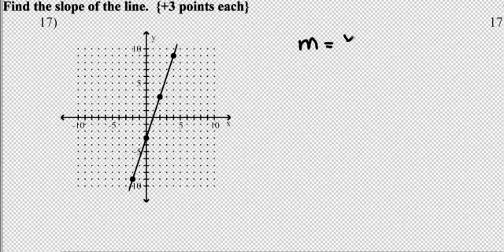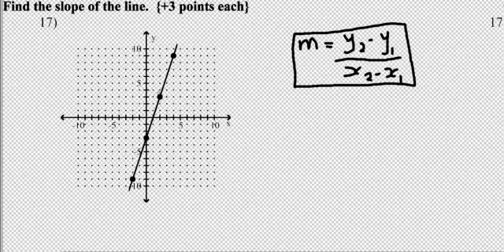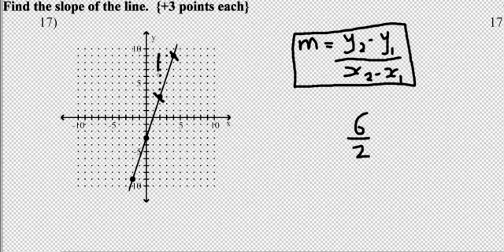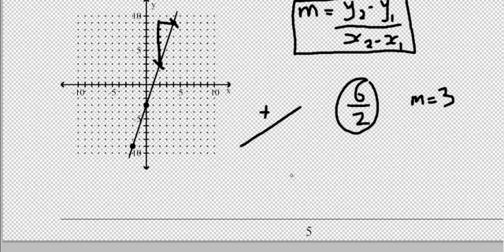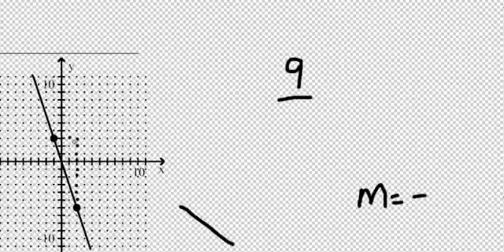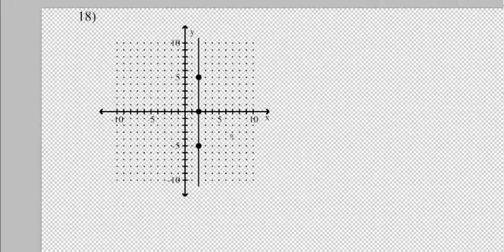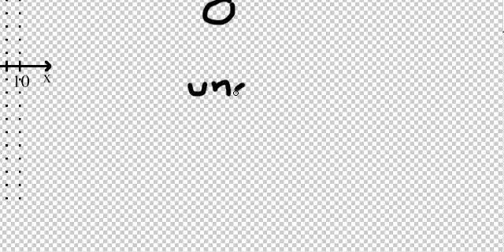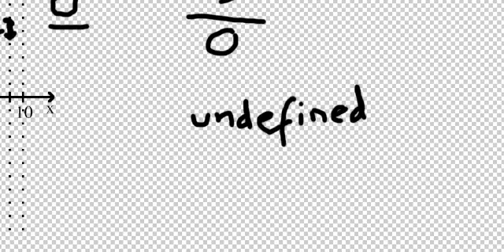Slope of a line